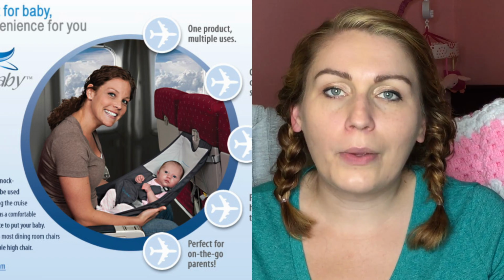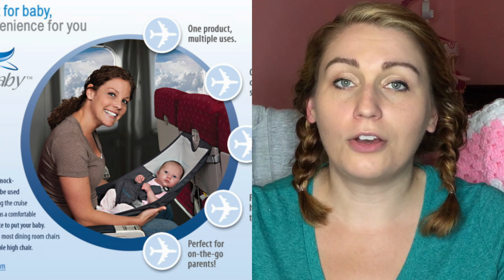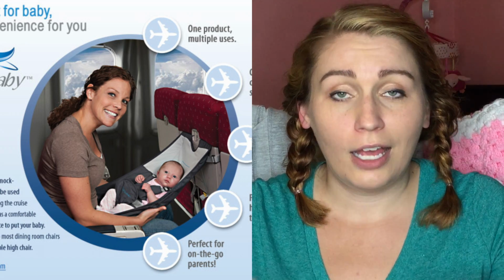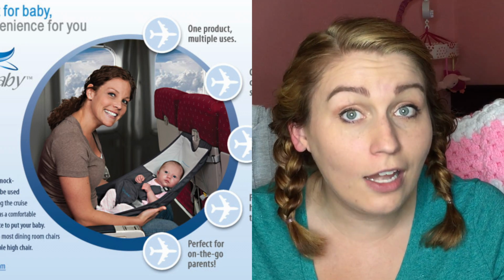Flying With An Infant AND FlyeBaby Product Review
This video is more informative for those who are considering flying with a baby. Sorry it's a little long but I know those who really would find this useful would appreciate it!
    BUT it should be! :D